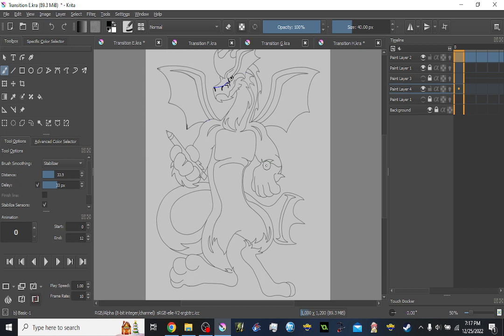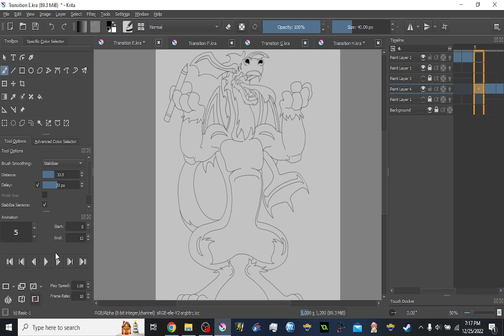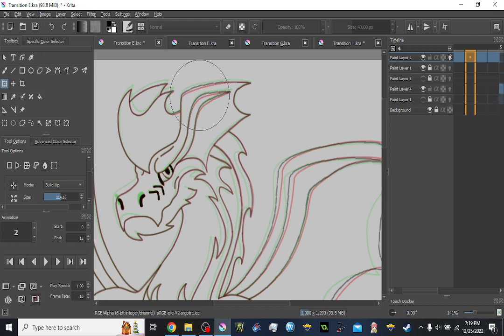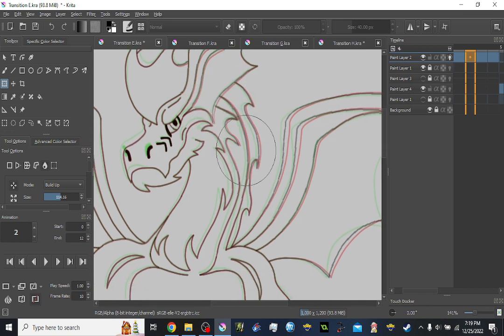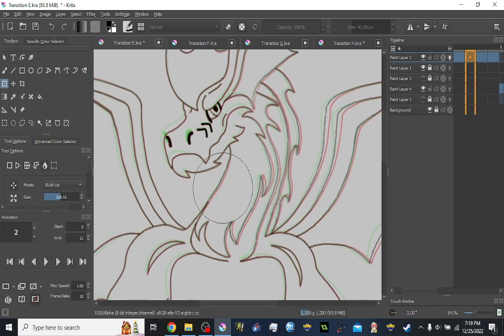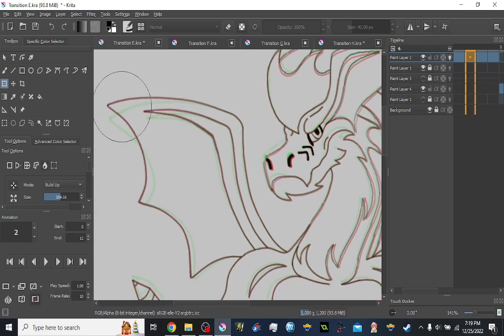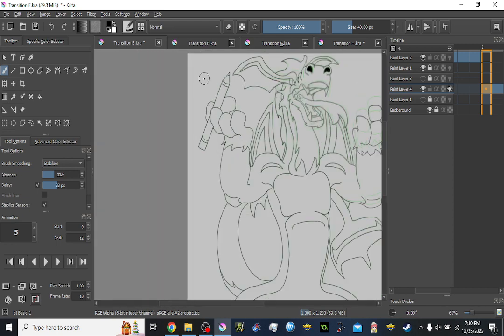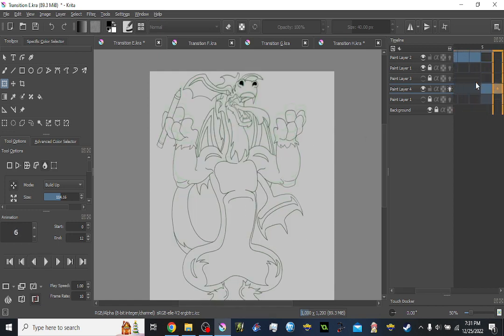2023 New Years Resolution P6: Animating my Derg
Now that I'm not in a hurry to upload this, I have made a colorful thumbnail :)
Here's the list of songs I used.

368 Hip-Hop & Rap, Bright (By Dyalla) Length: 2:02
Soulicious Hip-Hop & Rap, Dramatic (By Dyalla) Length: 1:33
Fruits of Life--Cinematic, Bright (By Jimena Contreras) Length 2:17
Virtual Roaming Charges--Dance & Electronic, Dark (By half.cool) Length 1:39
Sharp Edges---Dance & Electronic, Dramatic (By half.cool) Length 2:26
Will 2 Pwr Dance & Electronic, Funky (By half.cool) Length 2:19
Next Steps Dance & Electronic, Happy (By half.cool) Length 2:21
Wager With Angels--Country & Folk, Bright (By Nathan Moore) Length 2:49
Teasing the King--Cinematic, Dramatic (By Nathan Moore) Length 1:51
Faultlines Ambient, Dark (By Asher Fulero) Length 2:25
Ceremonial Library--Classical, Bright (By Asher Fulero) Length 2:05
Glimpsing Infinity--Ambient, Dark (By Asher Fulero) Length 2:28
Sinister Hip-Hop & Rap, Dark (By Anno Domini Beats) Length 3:39
Skylines Pop, Happy (By Anno Domini Beats) Length 2:44
Illusions Hip-Hop & Rap, Dark (By Anno Domini Beats) Length 3:14
El Secreto Hip-Hop & Rap, Dark (By Yung Logos) Length 3:30
Intellect Hip-Hop & Rap, Dark (By Yung Logos) Length 1:39
Out On My Skateboard--Rock, Bright (By Mini Vandals) Length 3:30
Escapism Dance & Electronic, Dark (By Yung Logos) Length 4:40
Breeze Rock, Sad (By Telecasted) Length 2:18
Sailing Rock, Calm (By Telecasted) Length 2:14
Dreaming On (Instrumental)--Alternative & Punk, Happy (By NEFFEX) Length 2:42
Just Breathing (Instrumental)--Pop, Funky (By NEFFEX) Length 3:38
Manifest It (Instrumental) Hip-Hop & Rap, Angry (By NEFFEX) Length 3:06
Outside the Universe Dance & Electronic, Dramatic (By Joel Cummins, Kris Myers, Andy Farag) Length 2:53
First Dream Cinematic, Calm (By Brian Bolger) Length 2:21
Cosmic Drift Dance & Electronic, Calm (By DivKid) Length 2:32
Organic Guitar House Dance & Electronic, Bright (By Dyalla) Length 2:45
Last Train North Rock, Funky, (By TrackTribe) Length 3:45
Here it Comes Rock, Funky, (By TrackTribe) Length 3:06
Silver Waves R&B & Soul Happy, (By TrackTribe) Length 4:12
Upstate Rock, Funky, (By TrackTribe) Length 2:58
Metro Hip-Hop & Rap, Dark (By Yung Logos) Length 1:53
Dulce Reggaeton Dance & Electronic, Dark (By An Jone) Length 3:56
19th Floor Dance & Electronic, Dark (By Bobby Richards) Length 2:01
Phrase Prant Dance & Electronic, Dark (By josh pan) Length 3:18
Tak Dance & Electronic, Dark (By Bobby Richards) Length 2:14
Away Ambient, Dark (By Patrick Patrikios) Length 2:34
Vishnu Ambient, Dark (By Patrick Patrikios) Length 2:56
Time to Spare Ambient, Dark (By An Jone) Length 2:14
Lights Ambient, Calm (By Patrick Patrikios) Length 2:26
Feels Ambient, Dramatic (By Patrick Patrikios) Length 2:33
Glacier Ambient, Calm (By Patrick Patrikios) Length 2:51
Starcrasher Dance & Electronic, Dramatic (By TrackTribe) Length 5:30
Sleepwalker Hip-Hop & Rap, Romantic (By TrackTribe) Length 3:30
Cold Cracks Us---Ambient, Funky (By TrackTribe) Length 2:54
New Morning Ambient, Bright (By TrackTribe) Length 3:32
Dance Electric Dance & Electronic, Dark (By TrackTribe) Length 3:08
Lost At Sea Ambient, Sad (By TrackTribe) Length 4:35
Fog Mist Ambient, Dark (By TrackTribe) Length 2:41
Watch It Pop, Inspirational (By TrackTribe) Length 3:47
Highway 5 Rock, Funky (By TrackTribe) Length 3:27